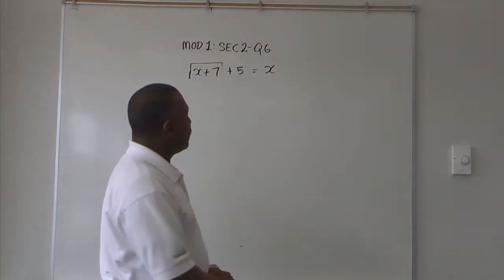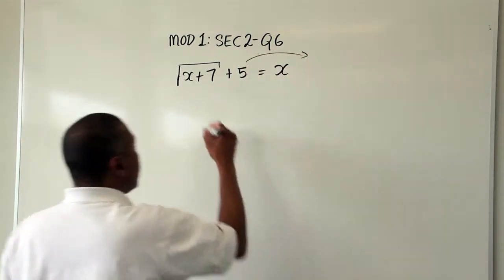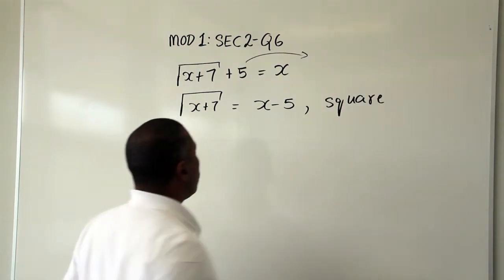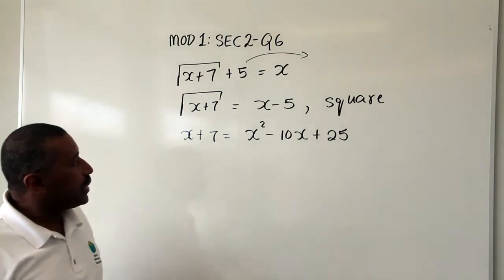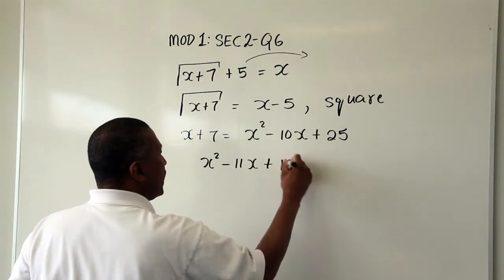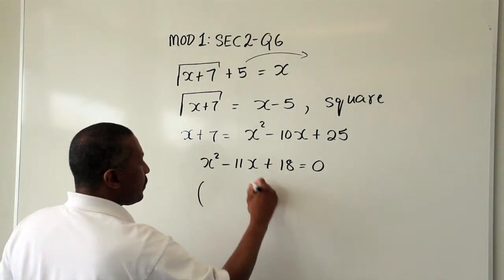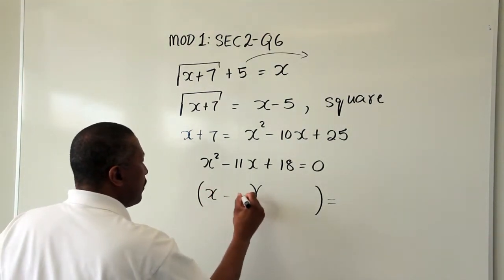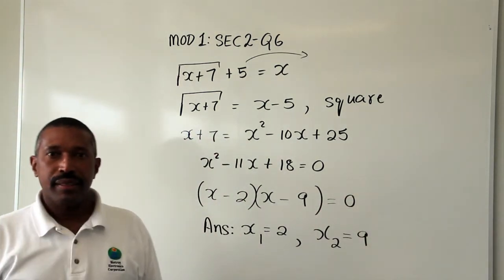Quadratics and RadicalsMod1 Sec2 Q6 720